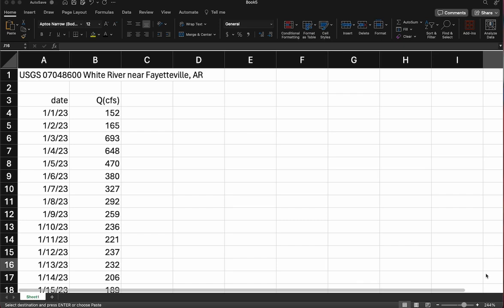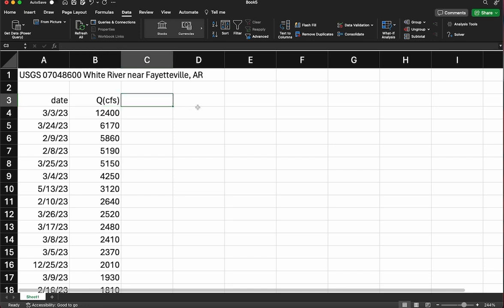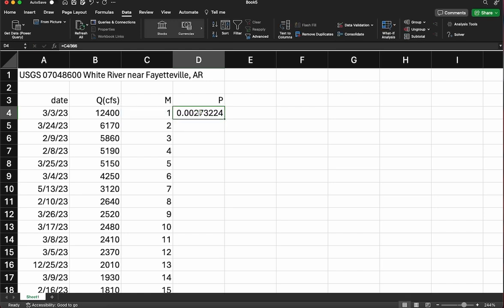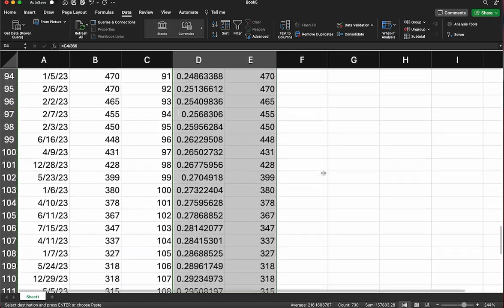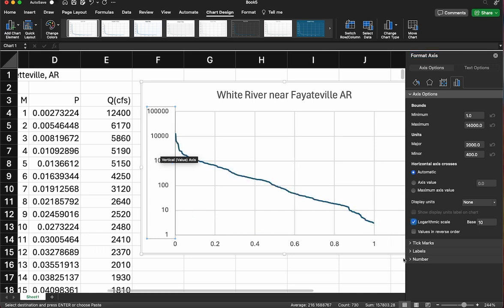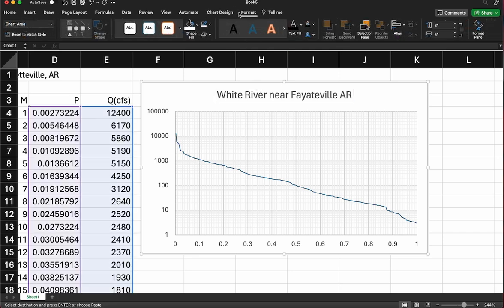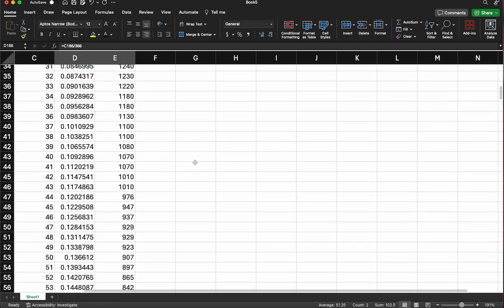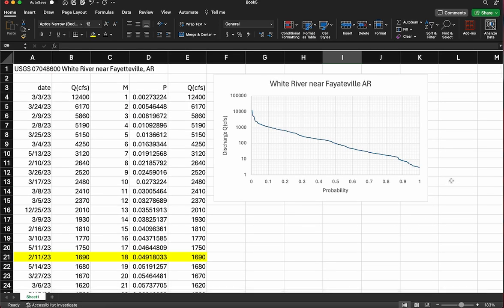Practice FDC 3 SOLUTION